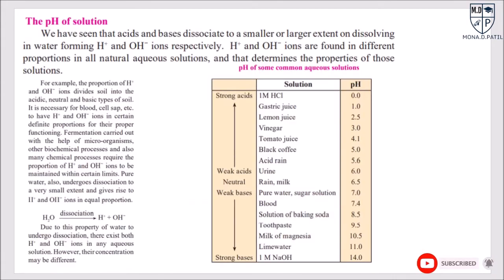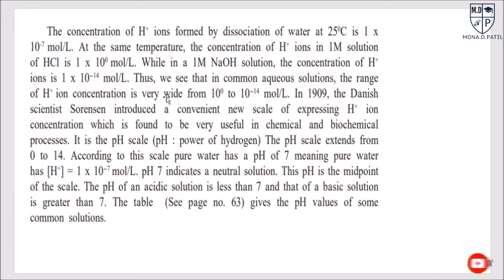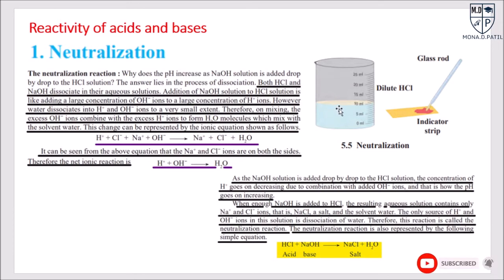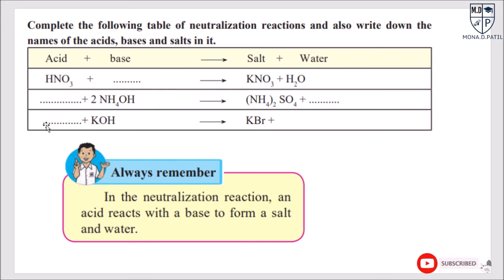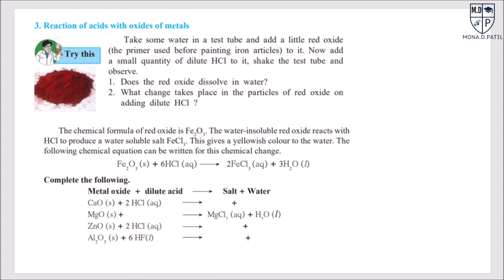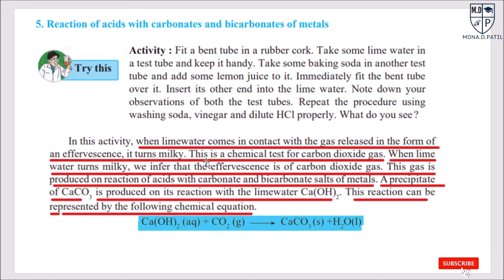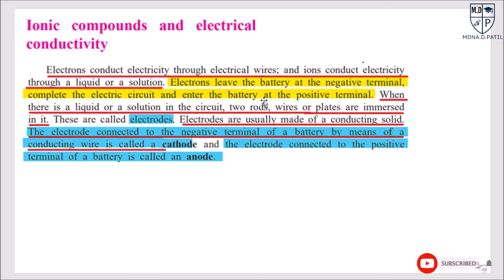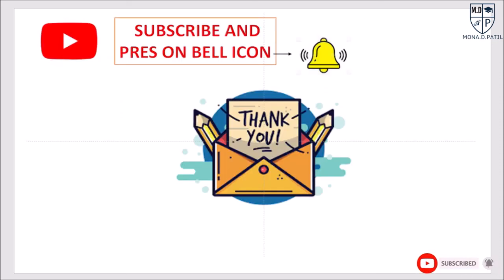PART-2 ACID,BASES AND SALTS STD-9|SCIENCE AND TECHNOLOGY CHAPTER-5 |MAHARASHTRA BOARD.